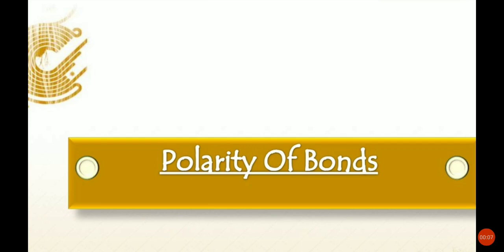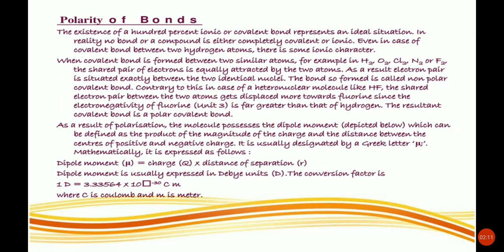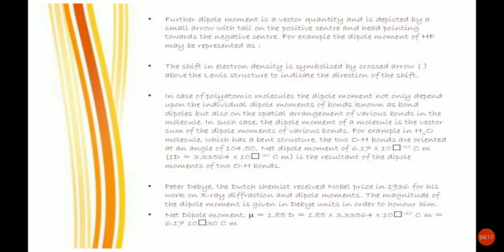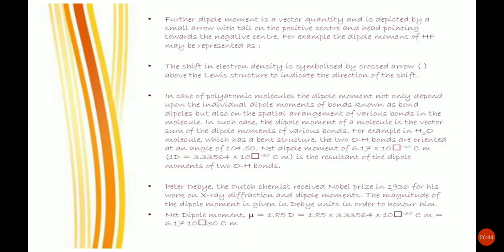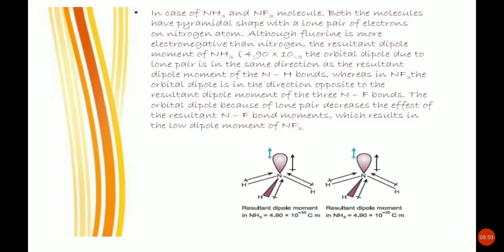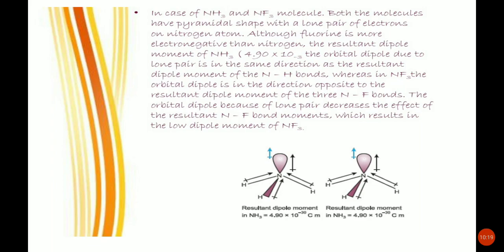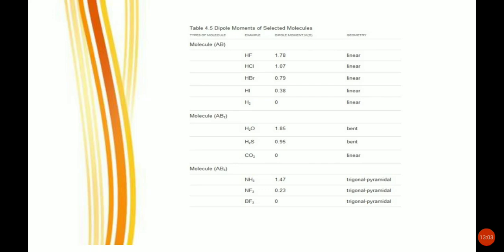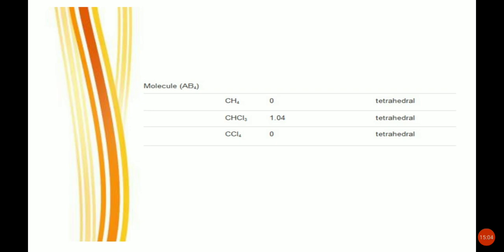Polarity of Bonds